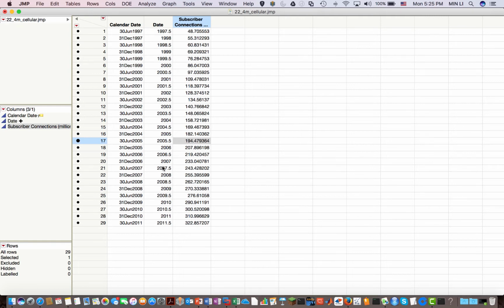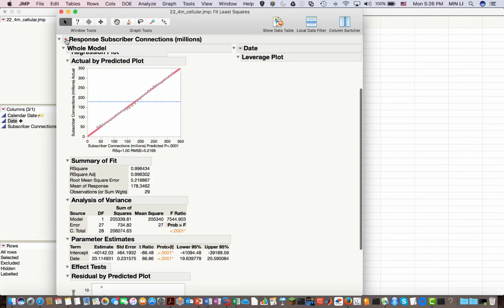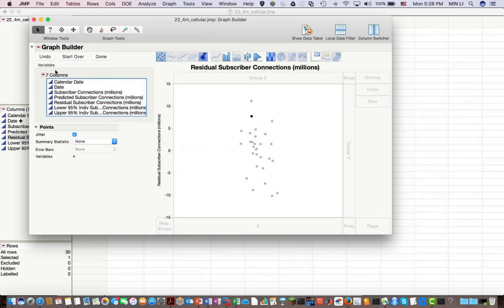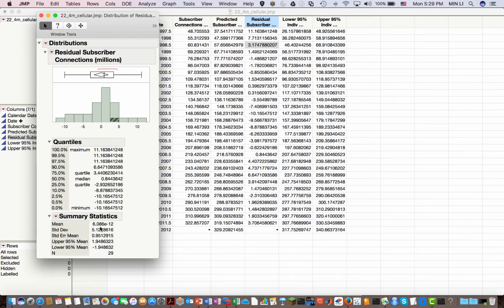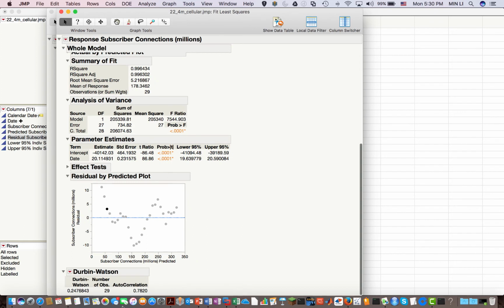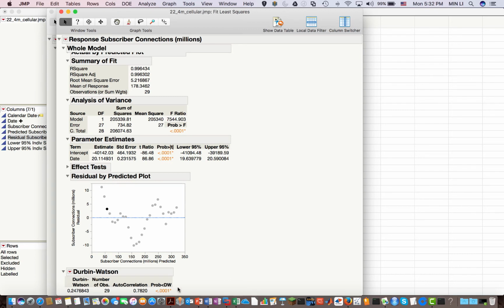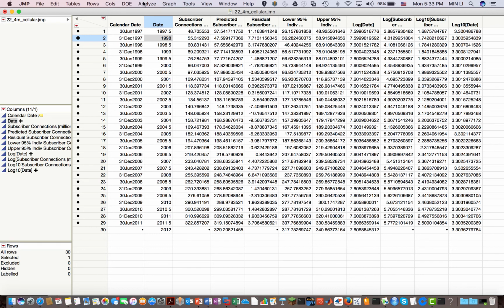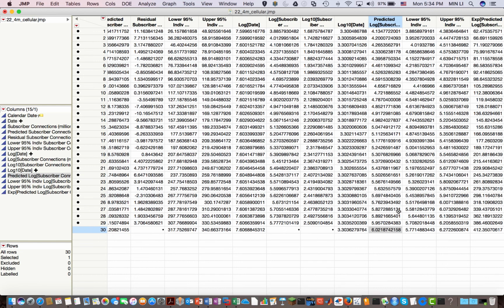Simple Regression Using JMP